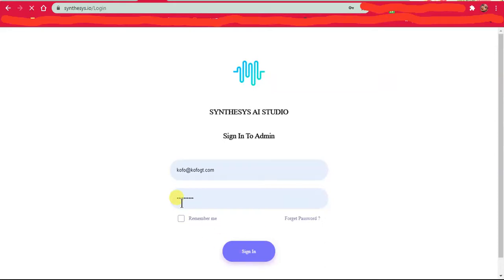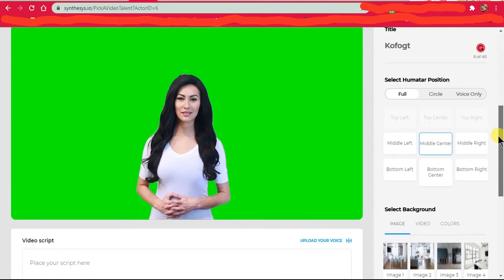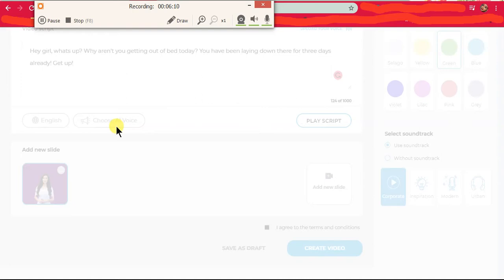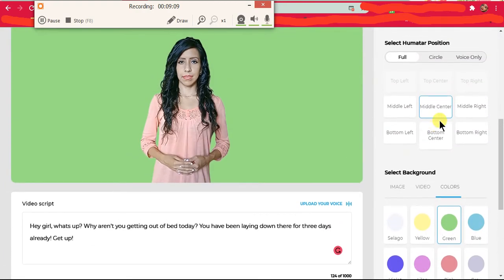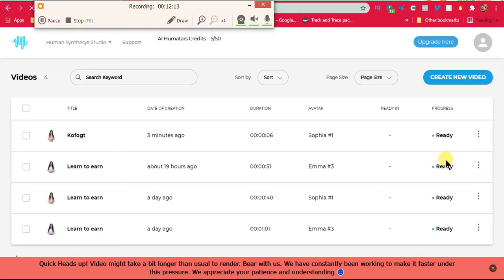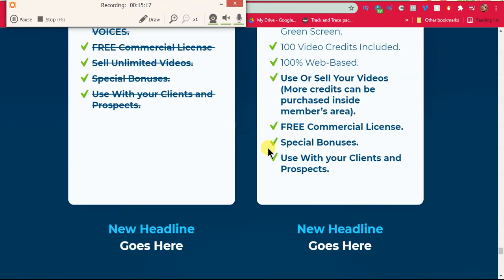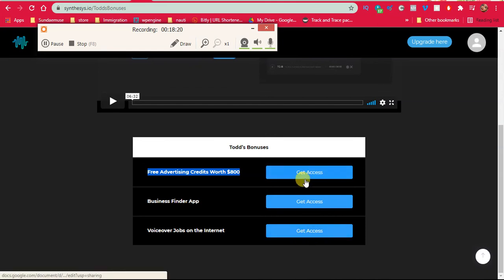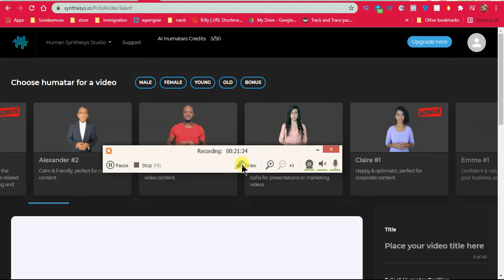Human Synthesys Honest review - Do not buy till you see what its like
So I got announcements about the human synthesys and was super excited about it. I purchased it and this is my honest review. Sorry about the Mic, getting a new one soon.

Edit: If you will buy it anyways you can buy it using this link. This is the version I suggest you buy